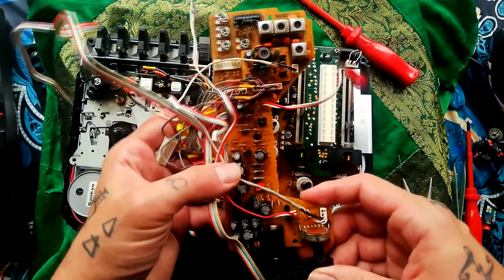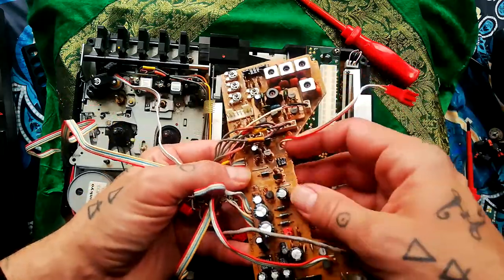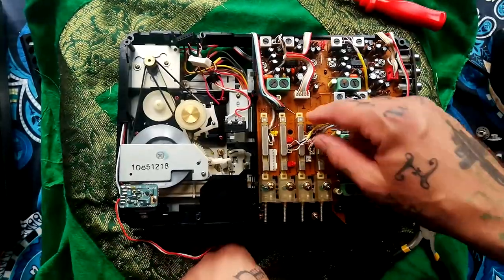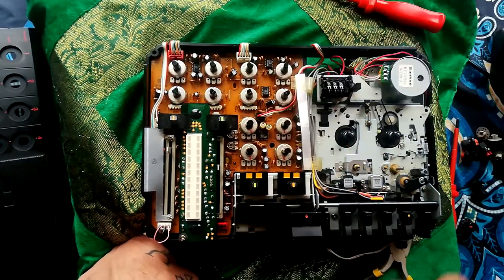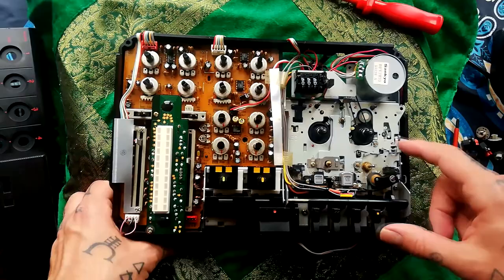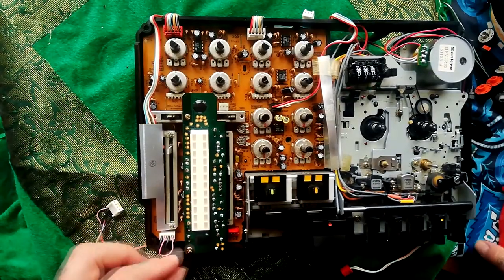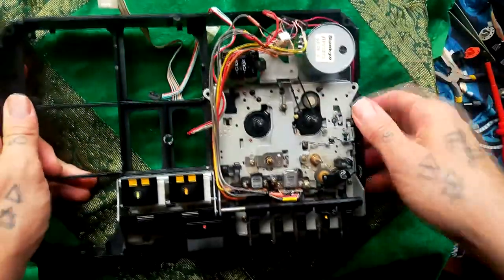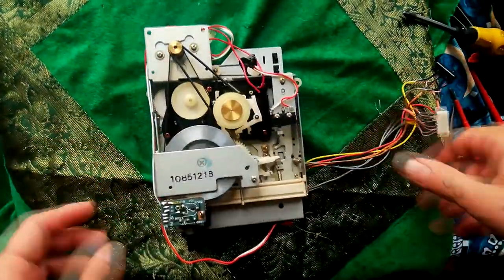Fostex X-15 | Tear Down Part 2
Second in a series tearing down a Fostex X-15 multi-track recorder, which is - to the best of my knowledge - the first budget 4 track tape recorder, having come to market in 1983.

These videos are intended as reconnaissance for anyone who needs to take one of these apart to solder, lubricate, replace belts and other rubber parts or, otherwise repair this 4 track.

Having removed the outer casing, we remove the PCBs and transport form the inner plastic chassis, and do a little bit of analysis on the various components and trimpots inside.